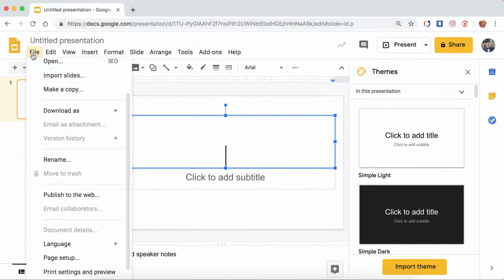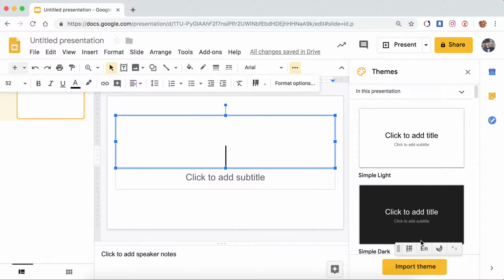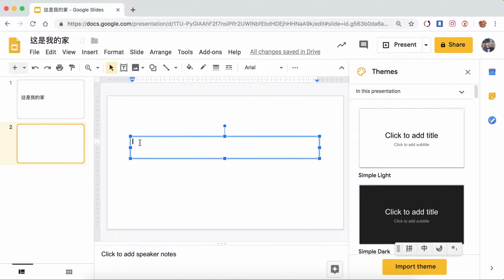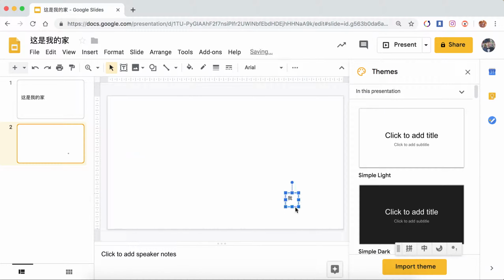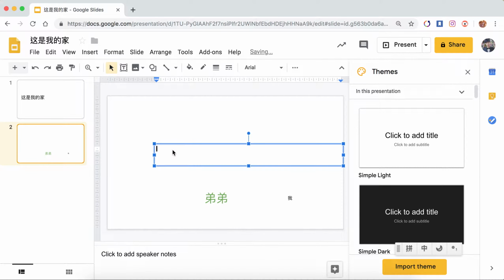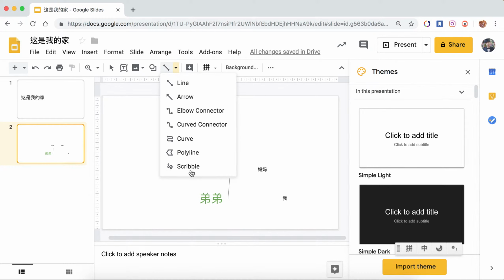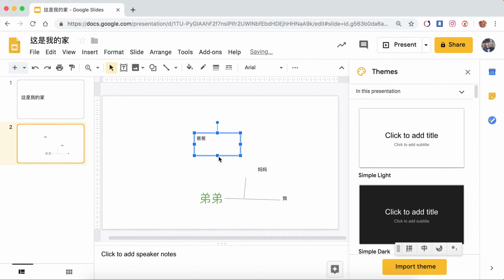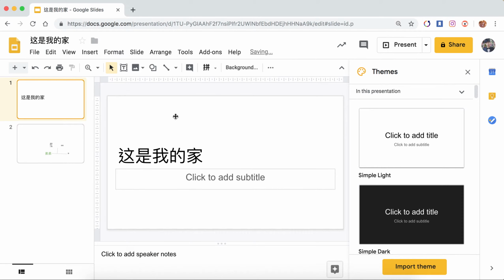How to type in Chinese on Google Doc Slides without installing anything